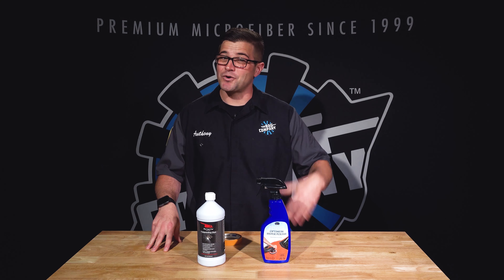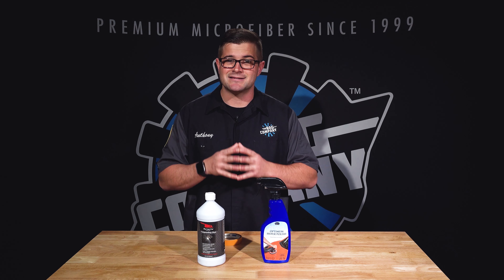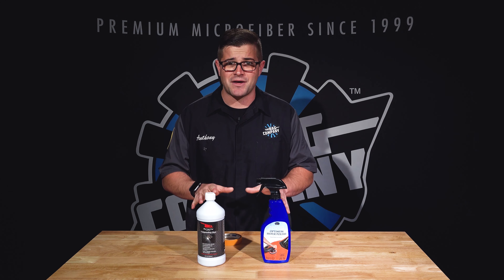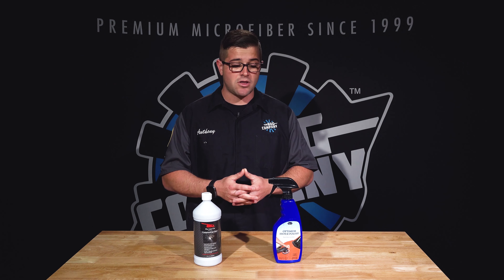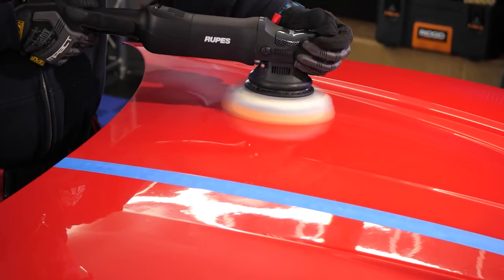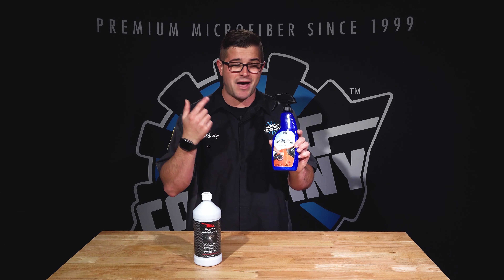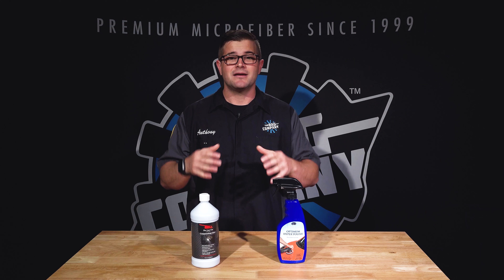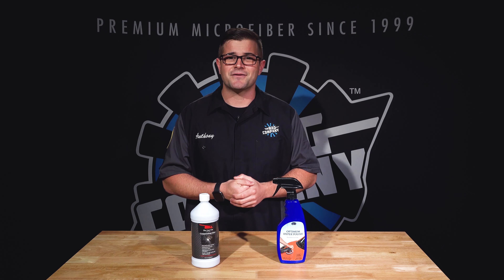What Polish WON'T Stain A Car's Plastic Trim? (Eliminate Taping!) | The Rag Company FAQ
In this video, Anthony offers some examples of paint correction products, (Compound & polish) that will not stain plastic trim when you're working on a vehicle. This is a huge time-saver because it reduces & sometime even *eliminates* the need to tape-off panels when correcting paint!

SHOW INFO:
Host: Anthony Fisher
Recorded by: Dane Hennen, Jimmy Wilkey, Morgan McMurry
Edited by: Tim O'Brien